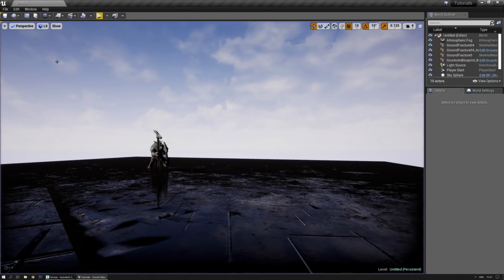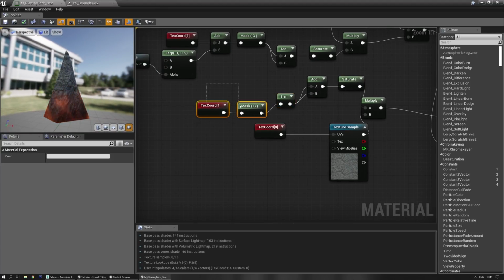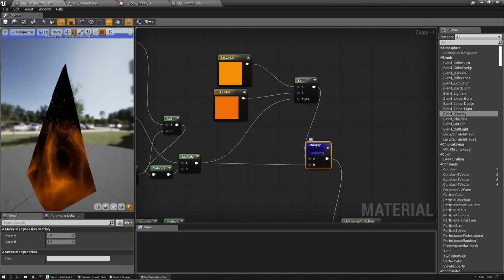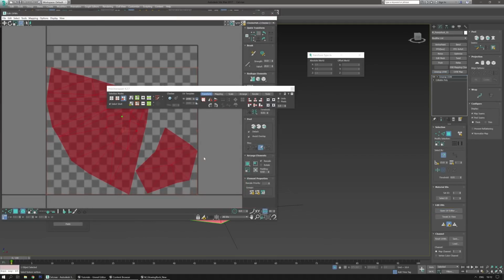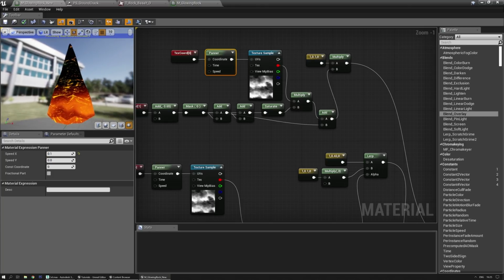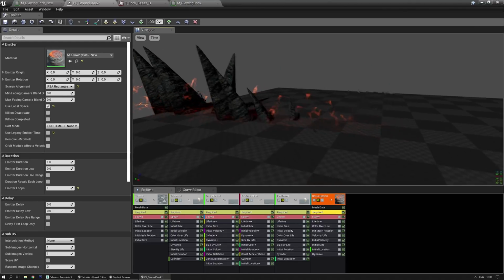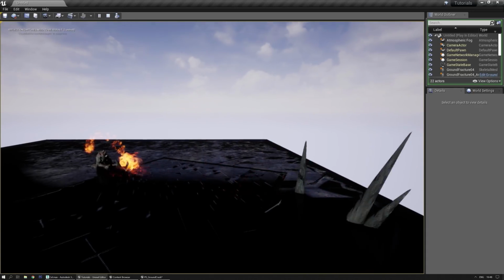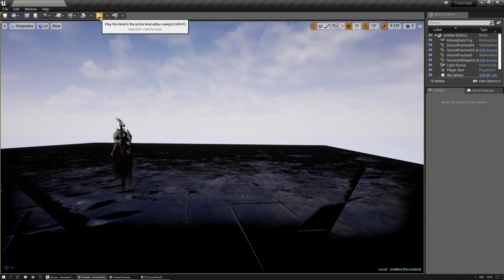[UE4] VFX Overhaul: Destruction - 1 - Redoing the spikes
Going to do a semi-full overhaul of an effect someone else made.
In this case the effect was made by a vfx artist that just started out a year ago.

It will be good practice for the both of us.

In this video I am going to overhaul the spikes of the initial effect, and move on from there in the next video.

Be sure to check out my UE4 marketplace for awesome vfx packs!